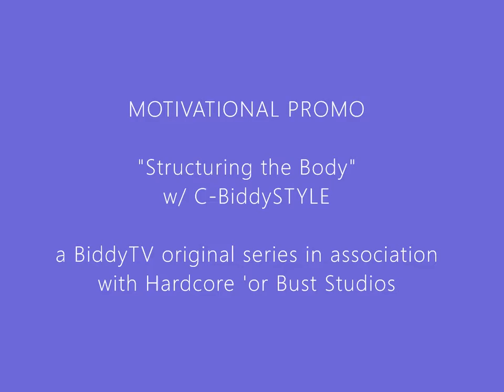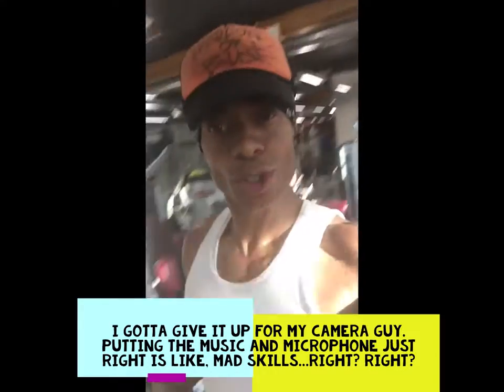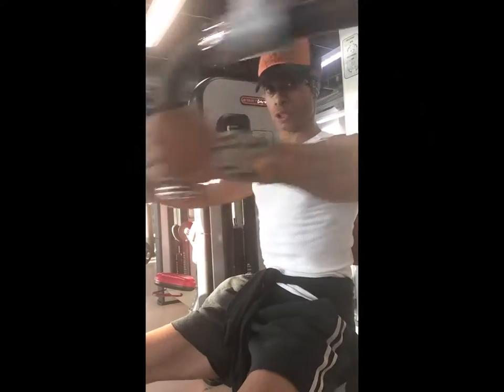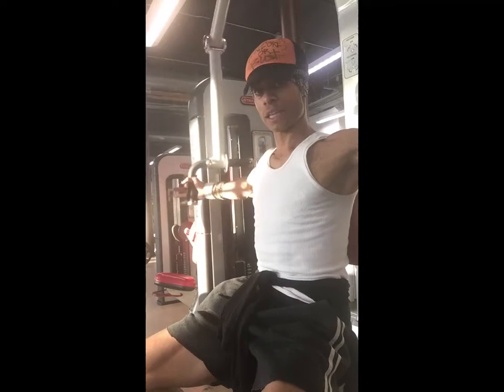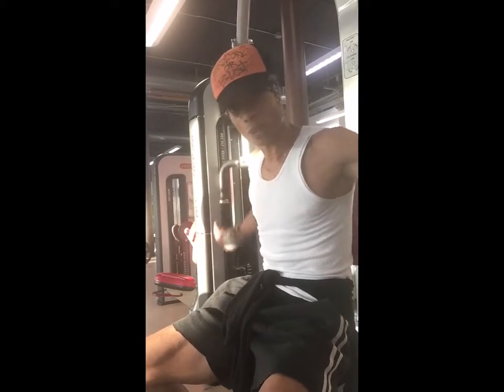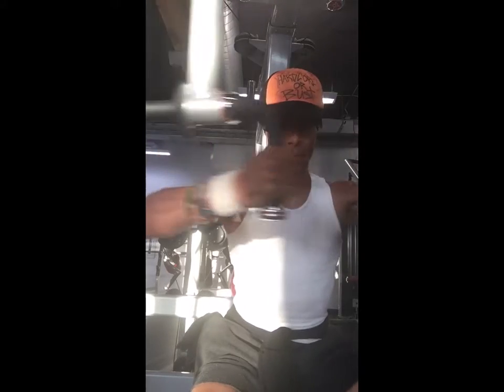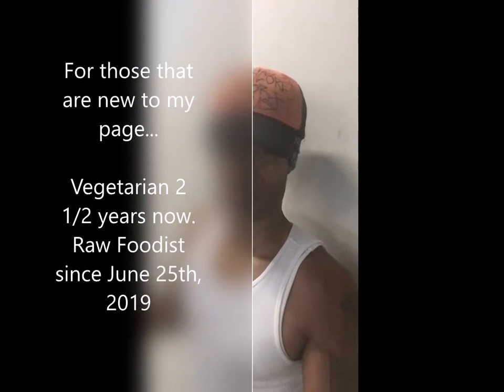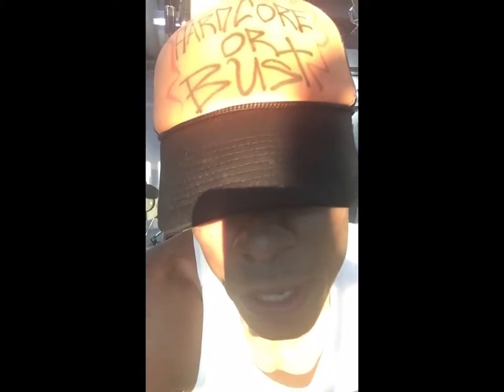Promo: Body Structuring w BiddyBates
Hey everyone. It's been a process uploading this, so I kinda am just going to say that this video is a promo for the series that's coming up.

In the Body Structuring Series, you'll get the techniques and nuances I've acquired through years of self training, and co-creating workouts with other fitness enthusiasts.

If there's one question people always ask me it would have to be, "How did you get your body to look like that?", and "How long did it take for you to look like that?"

It's funny, I often say, "My whole life so far!" But really, it is about research, application, and the ability to, in the words of Bruce Lee, empty your cup. Don't get me wrong, I've lived a crazy life of a wide variety of active things...from sports, dance, martial arts, cheerleading, fitness training, group fitness instruction, dance instruction, stage shows...I mean, when people ask how can they look like me. I have to say, have DRIVE!

DRIVE DRIVE DRIVE. that's the one thing that I can say, I have relied on to get me through every day of my life. I seem to have always been a sort of pariah on different levels... Now, it's on an entirely different level than when I was growing. Still today, I'm on a certain Healing and Detoxing level of life right now that has thrown that pariah vale over myself, yet the LIGHT will always shine.

That's all I'll say for now..BLESSINGS AND THANK YOU.

Hollaz for help training in LA, or you can fly me anywhere in the US!

2 years Vegetarian
2 months Raw Food Consumer 99%..gotta be modest
Gurus: Santos Bonacci & Dr. Robert Cassar
Mentors: Various Truth Seekers: Martin Kenny, James Gililand... Fully Raw Kristina, The Liferegenerator!